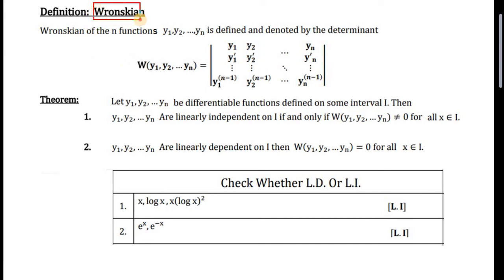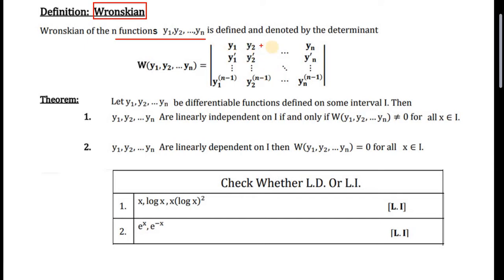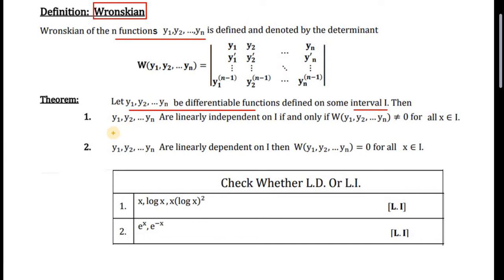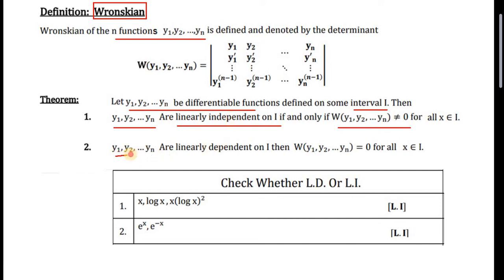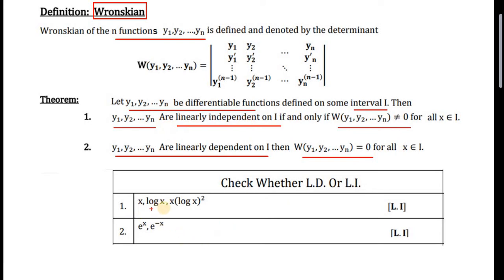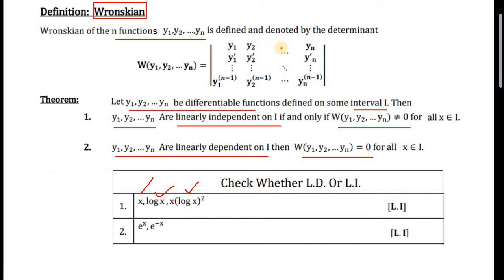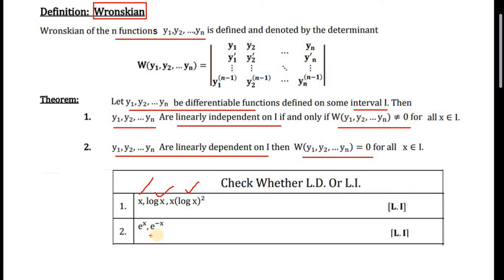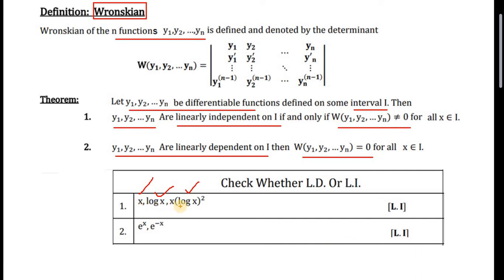Wronskian - To check the Linear dependence or Independence of functions ,Vectors or Solutions of DE.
Wronskian is a determinant that is used to check linear dependence or independence of two or more than two functions or solutions of a 2nd order or higher order Differential Equations.
The 1st row will have the given functions or solutions and the preceding rows will have derivatives of 1st, 2nd order, and so on what the case may be.